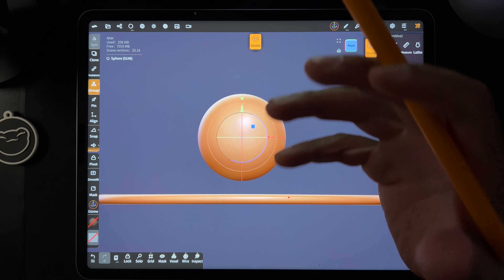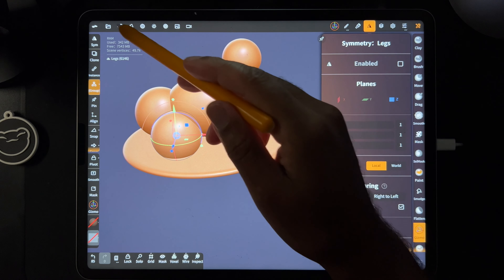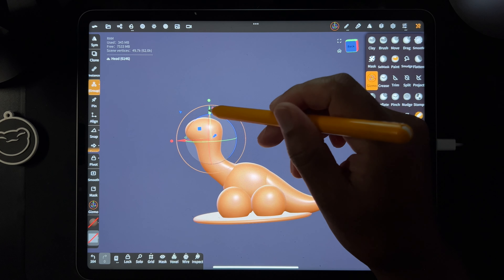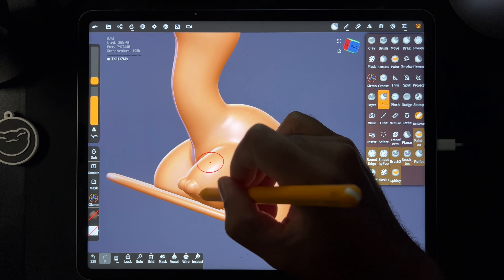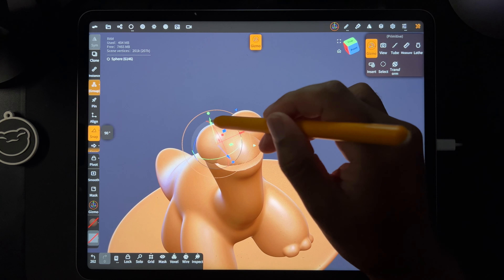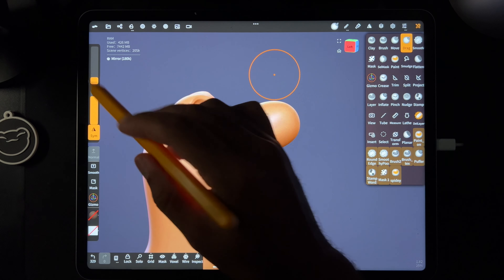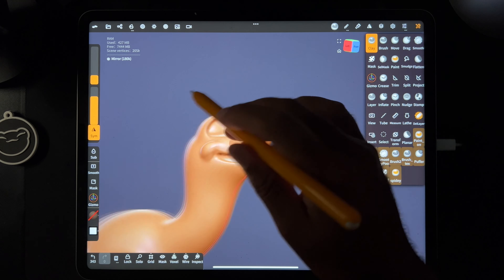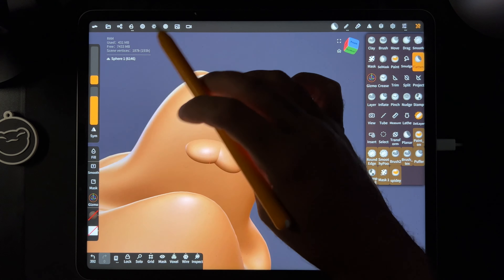Simple Dinosaur Part 1 Nomad Sculpt